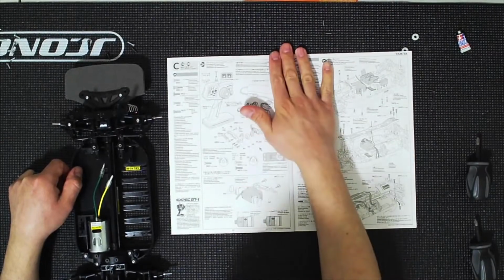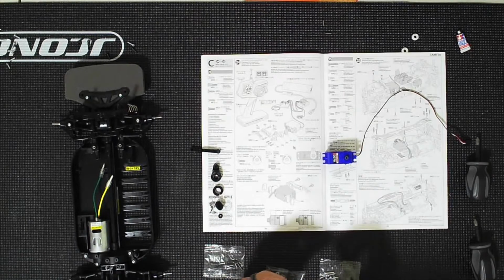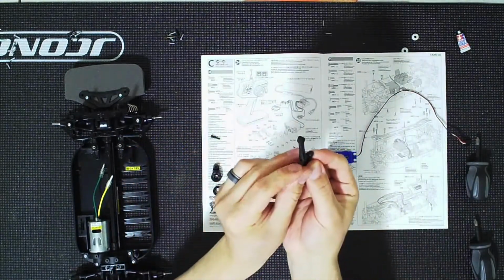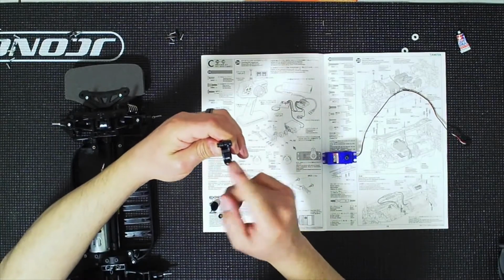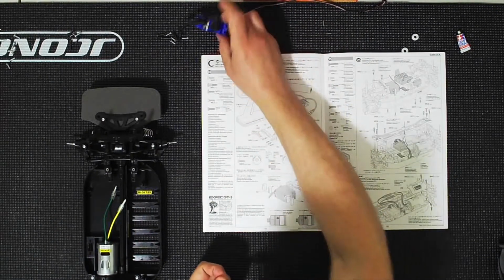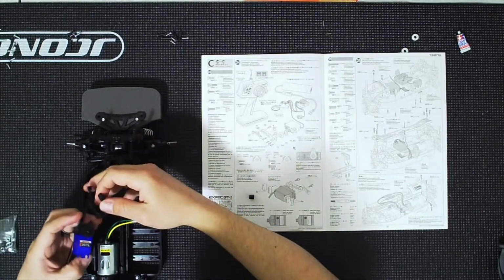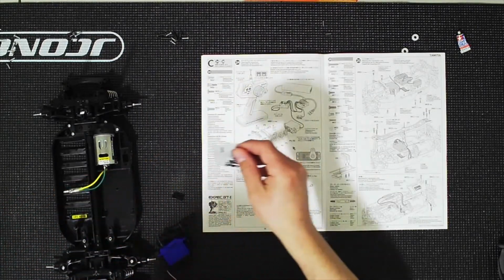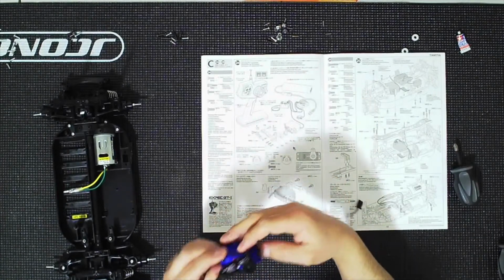Tamiya MAN TGS TT 01 Type E Truck Build Part 10 Page 12 Servo Links Horn Prep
In this video I get the servo ready for installation. Make sure you use the correct tooth count when attaching the servo horn.

You will need a PH1 and PH2 for most of the build.

Tools I recommend for this build:
Craftsman Diamond Tip PH1 and PH2.

Tamiya Team Hahn Racing Man TGS TT 01 Type E Truck Build Part 2 Page 4 Attaching the Spur Gear Shaft
Tamiya MAN TGS TT 01 Type E Truck Build Part 3 page 5 Mounting Motor Mount and Differentials
Tamiya MAN TGS TT 01 Type E Truck Build Part 4 Page 6 Rear Arms Differential Rear Axles
Tamiya MAN TGS TT 01 Type E Truck Build Part 5 Page 7 Attach Rear Bumper Plate Body Mount Front Arms
Tamiya MAN TGS TT 01 Type E Truck Build Part 6 Page 8 Build Front Differential Attach Front Arms
Tamiya MAN TGS TT 01 Type E Truck Build Part 7 Page 9 Front Bumper Uprights Assemble Front End
Tamiya MAN TGS TT 01 Type E Truck Build Part 8 Page 10 Front Rear Shock Mechanical Steering Arms
Tamiya MAN TGS TT 01 Type E Truck Build Part 9 Page 11 Attach Front Urethane Bumper Steering Arms
Tamiya MAN TGS TT 01 Type E Truck Build Part 11 Page 13 Electronics Installation ESC Receiver Servo
Tamiya MAN TGS TT 01 Type E Truck Build Part 12 Page 14 Section 26 Tire Wheel mount glue RC tires
Tamiya MAN TGS TT 01 Type E Truck Build Part 14 Manual 2 Installing the Rear Bumper
Tamiya MAN TGS TT 01 Type E Truck Build Part 16 Paint Tip and Asseble Full Body

Other Recommendations:
Kobalt Pliers
Craftsman Pliers
Craftsman wrench
Savox Servo
Proline Bodies
Proline Tires
JConcepts Bodies
DE Wheels